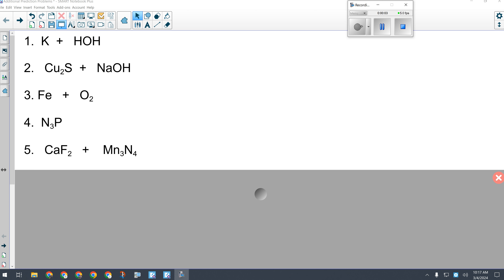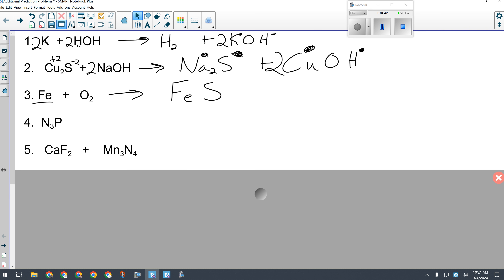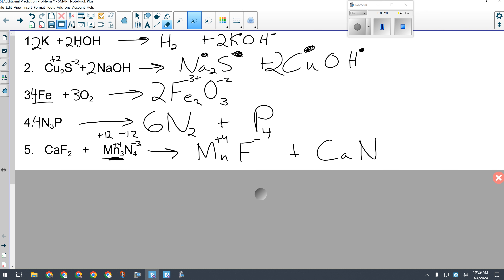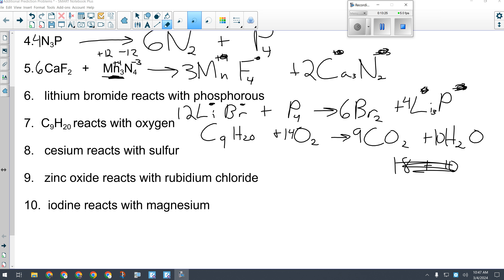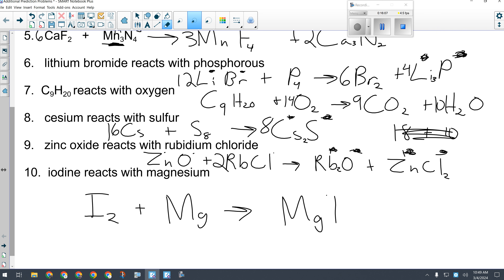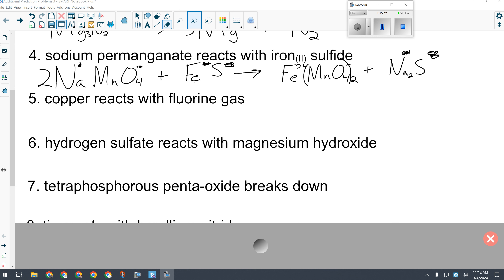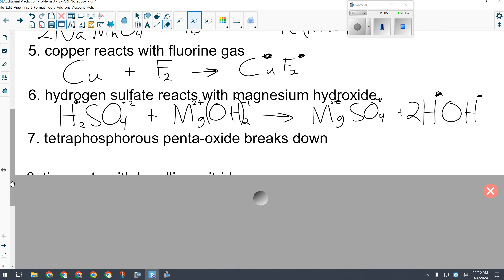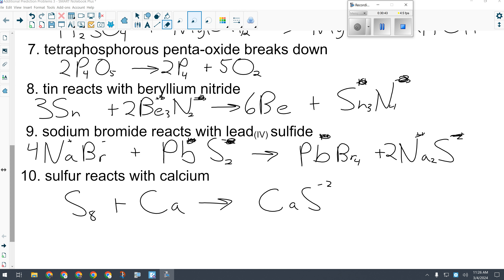Science 10 Chemistry Lesson 14 Predicting Products of Reactions Part 4